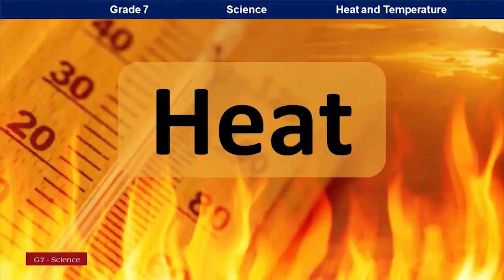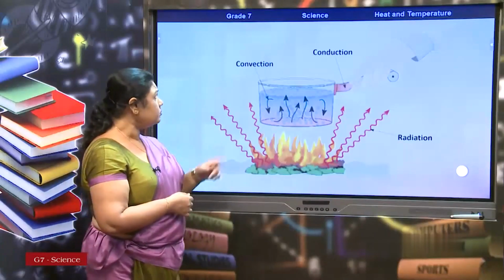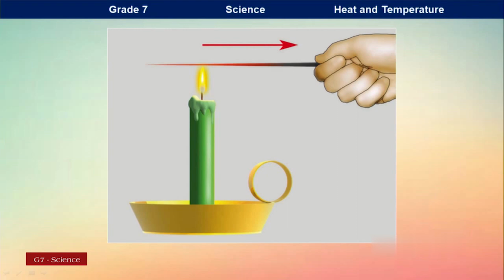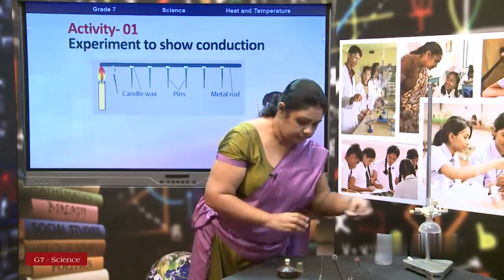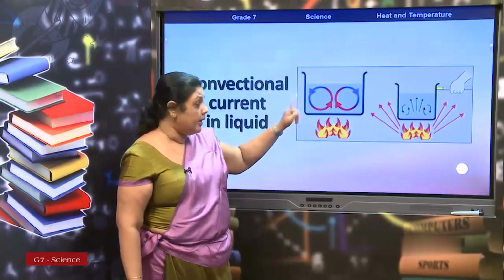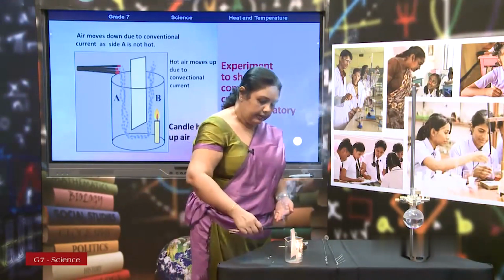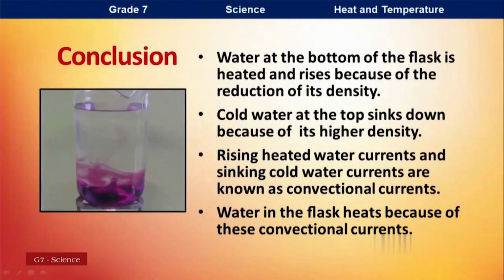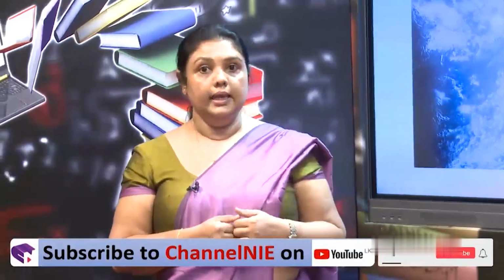Heat and Temperature - 02 | Unit - 14 | Science | Grade 07